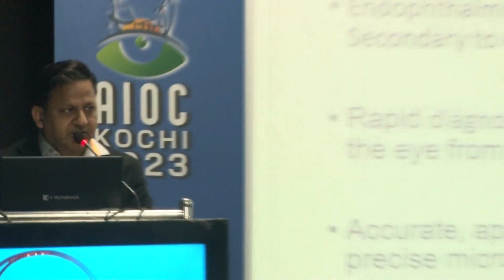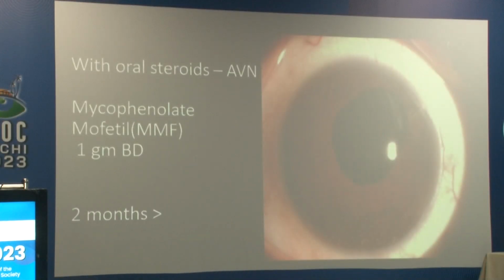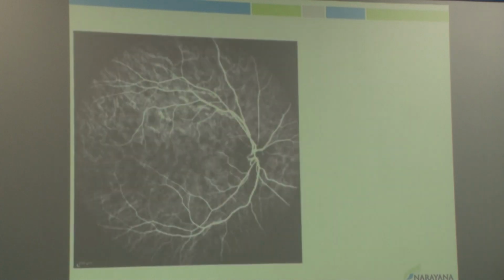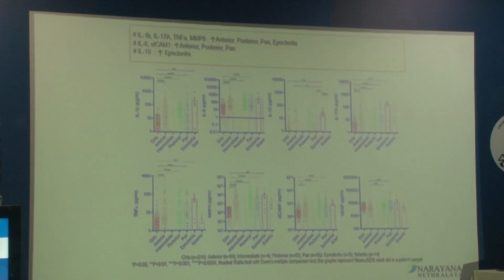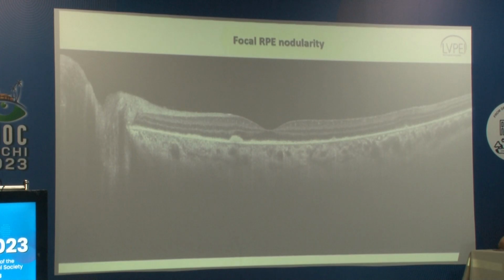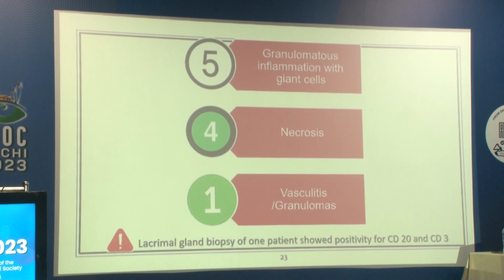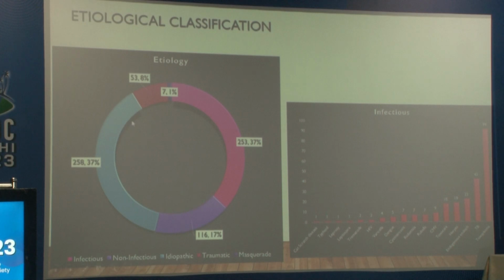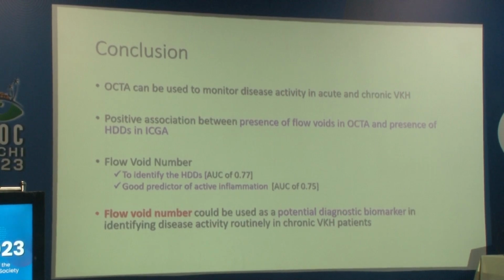AIOC2023 - Free Paper Uvea